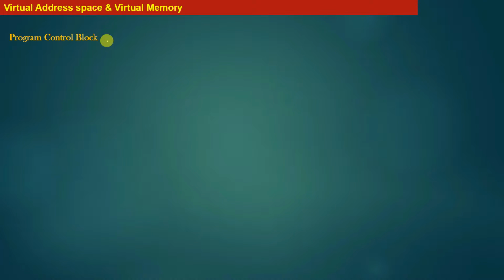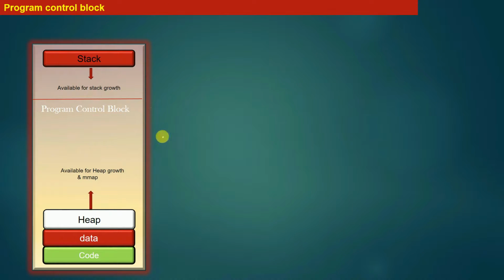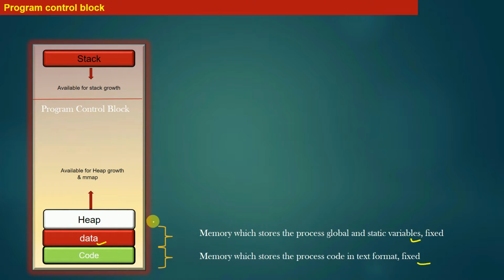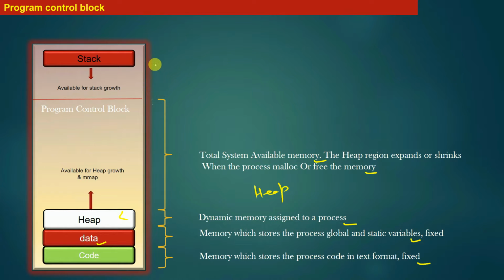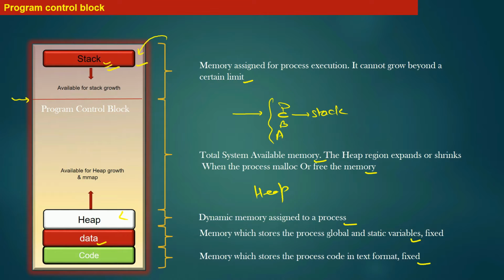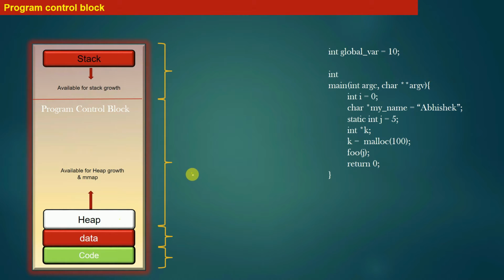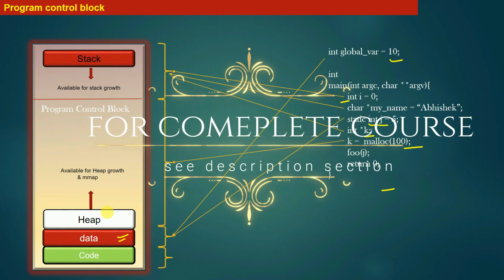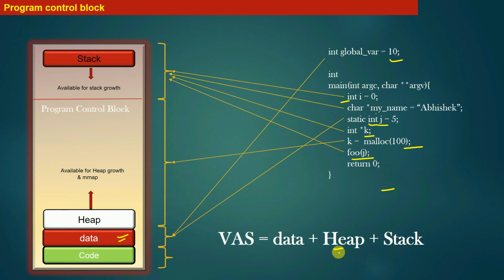Program Control Block of a Process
Networking Course :
Available at Rs 640 only.